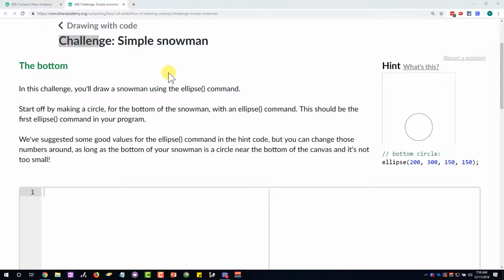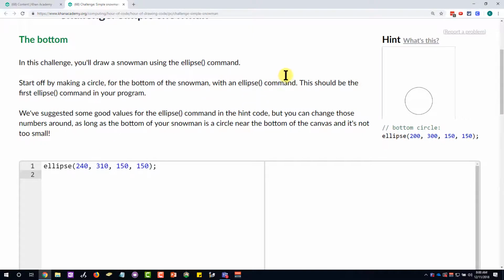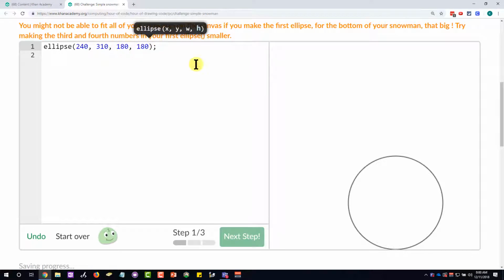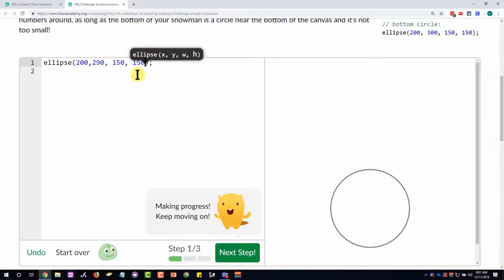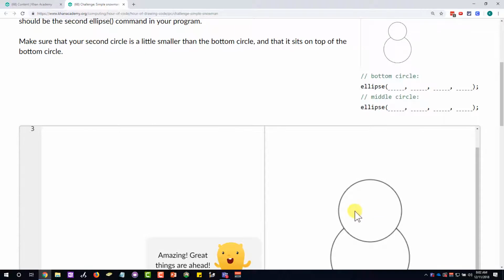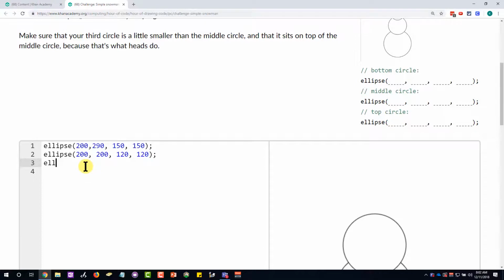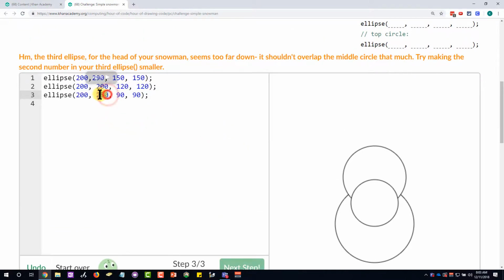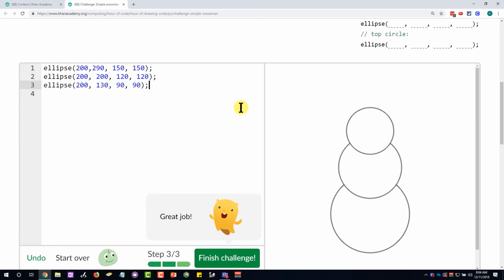02 Khan JS Challenge Simple Snowman